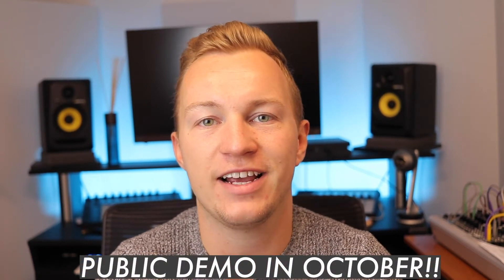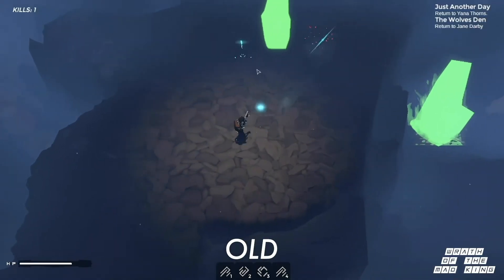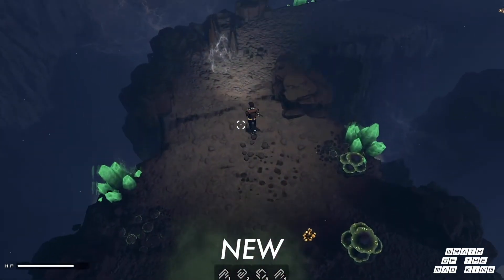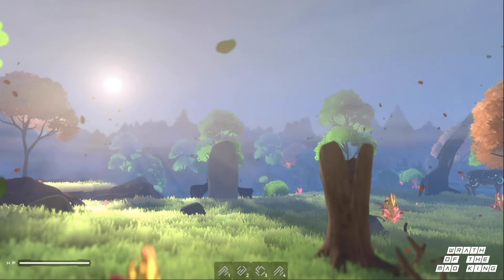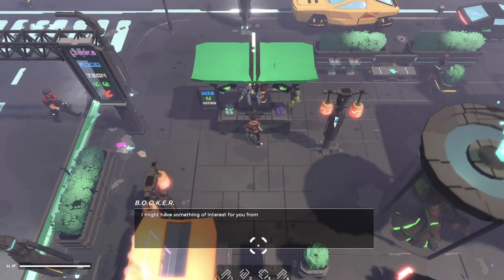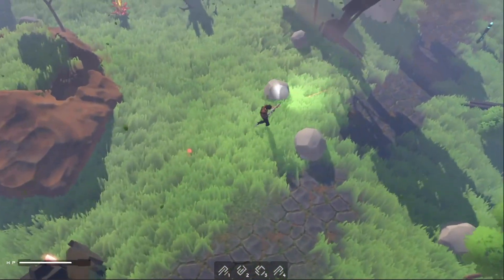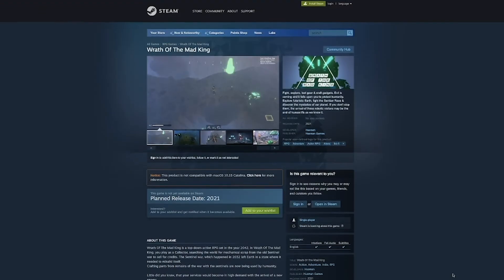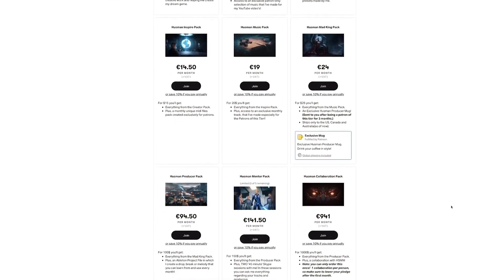My Indie Game is almost ready for you to PLAY! | Wrath Of The Mad King Devlog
Wrath Of The Mad King has been my passion project for more than a year now, and super excited to announce that the public demo will be playable during STEAMFEST in OCTOBER!

Want to be the first to play it, then wishlist the game